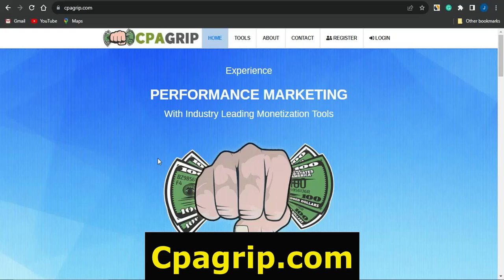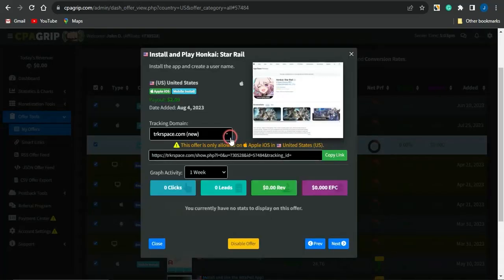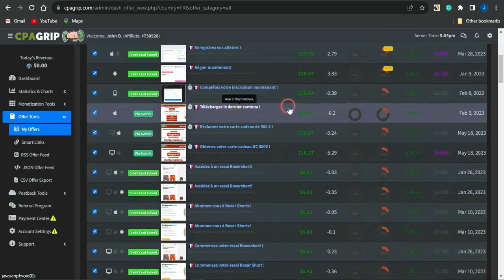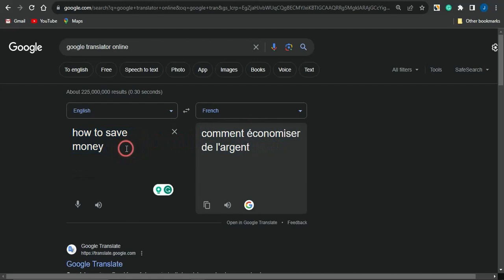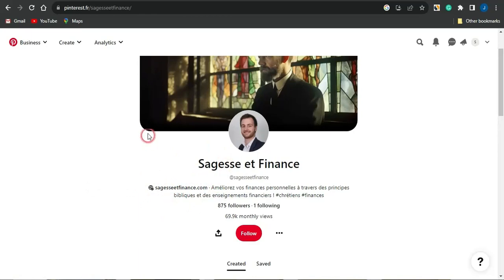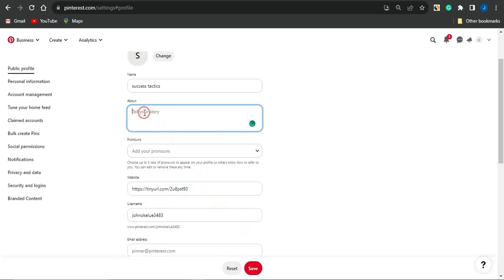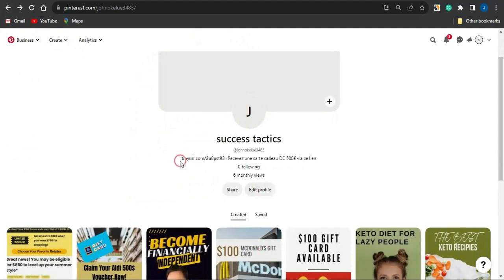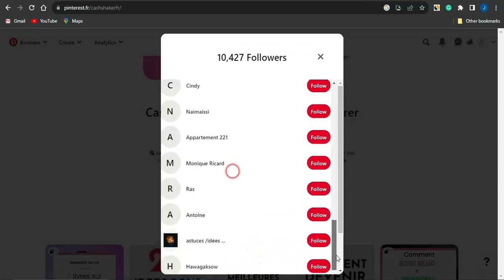NEW! Free CPA Marketing Method To Make Upto +$150/DAY || CPA Marketing Free Traffic Method CPAGRIP